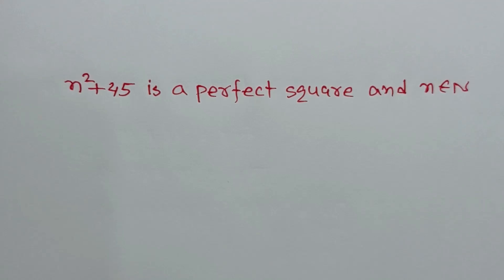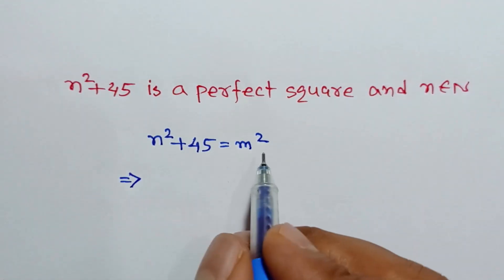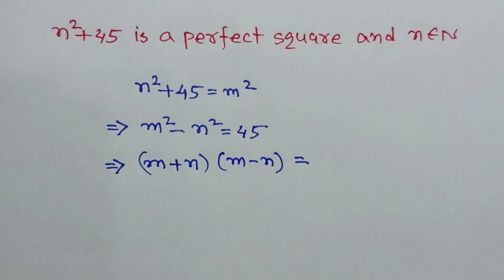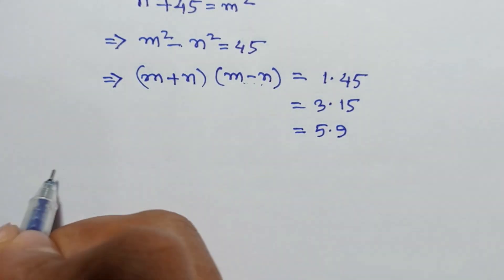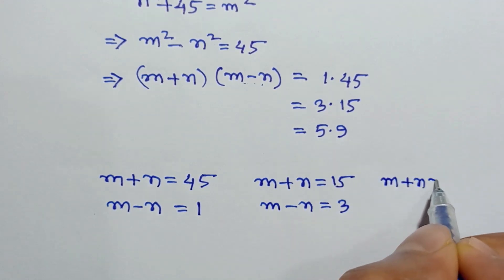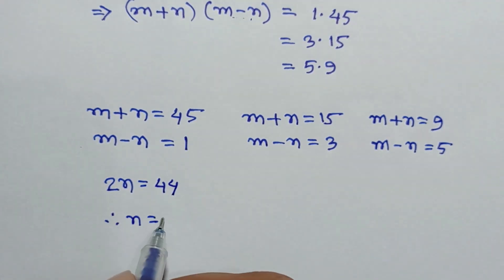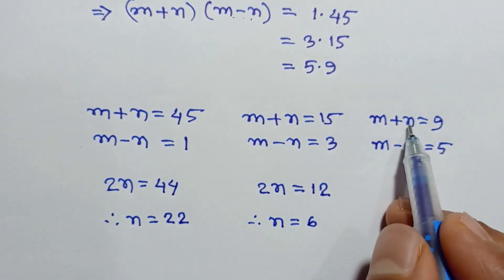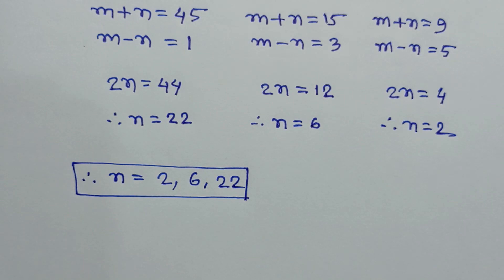When is n² + 45 a perfect square? Can You Solve It?